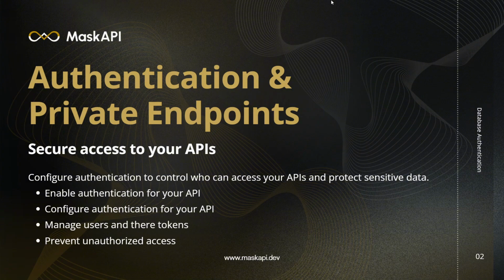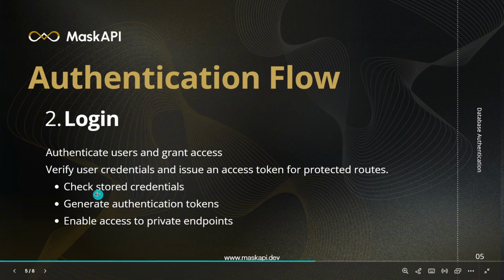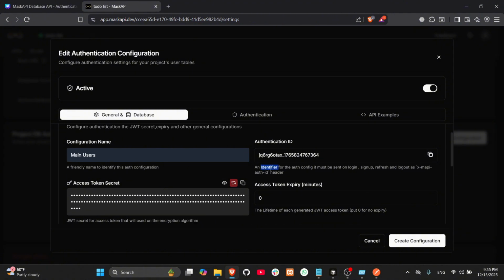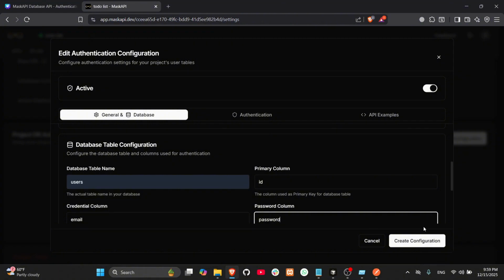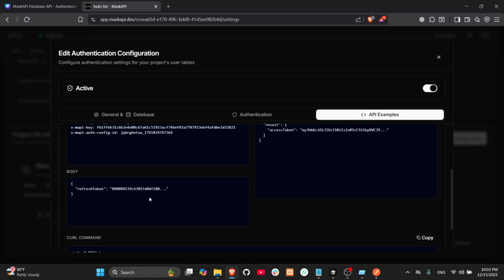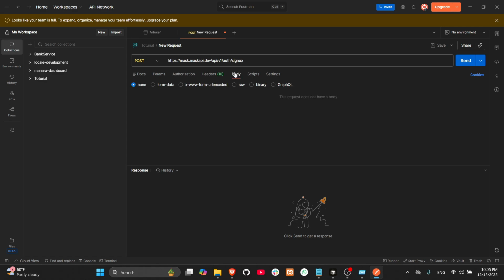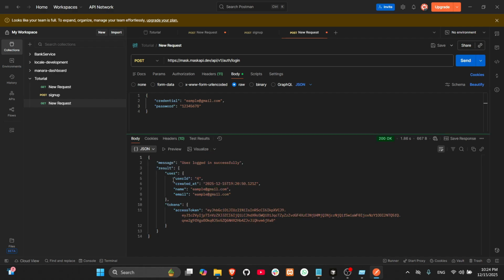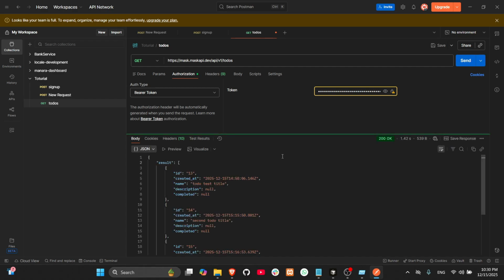Add Authentication to Your APIs Without a Custom Backend | MaskAPI Auth Tutorial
Learn how to add authentication and authorization to your APIs using MaskAPI platform Database Authentication.

In this video, we show how to secure your MaskAPI project by implementing database-backed authentication and protecting private API endpoints.

Many applications already have users stored in a database, but lack an authentication layer and building  auth logic from scratch including password hashing, token handling, and access control, can be complex and time-consuming.

With MaskAPI Authentication, you can:

- Add authentication directly on top of your database
- Create register, login, and logout endpoints
- Hash and store passwords securely
- Generate and manage authentication tokens
- Protect private routes without building a custom auth service
- Manage validation and access control in one place

🔧 What you’ll learn in this video:

- How MaskAPI authentication works
- How to enable authentication at the project level
- How to implement user registration
- How to authenticate users and issue tokens
- How to protect private API endpoints
- How to test the full authentication flow

🚀 Secure Your APIs with MaskAPI